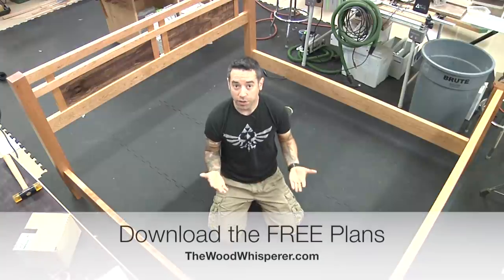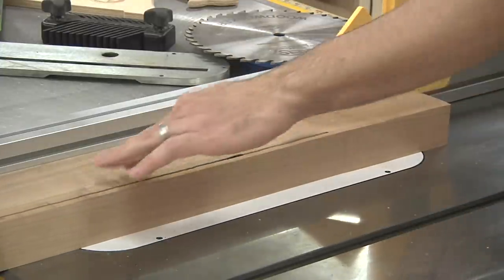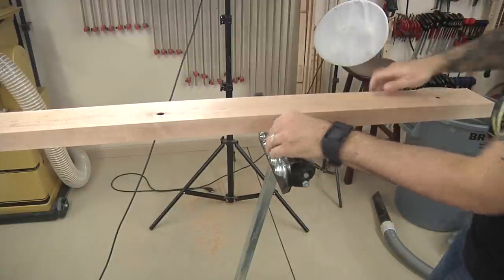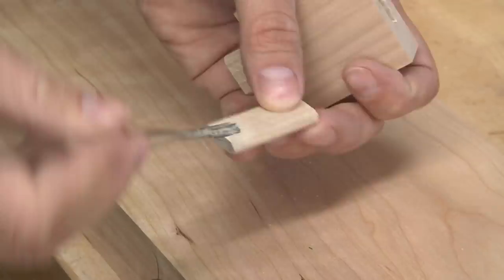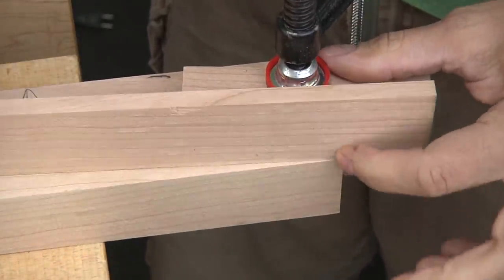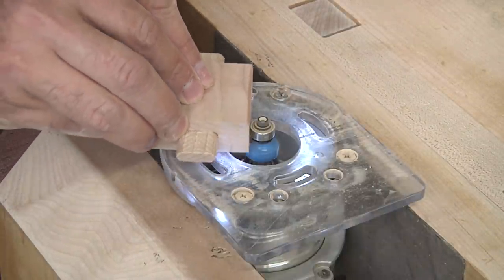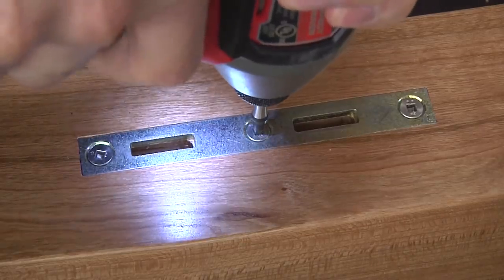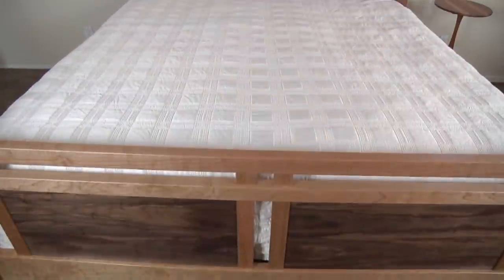260 - King Size Bed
As time goes on, I’m getting closer and closer to replacing every piece of furniture in my house with something I built with my own hands. A lofty goal! This King Size Bed is one of the bigger ticket items on that shrinking list!

I used Cherry as my primary wood while featuring Walnut panels. I like the contrast, but over time the Cherry will darken and the Walnut will actually get lighter. When it’s all said and done the contrast won’t be so dramatic.
A Note About Tools

The tools I used in this video are undoubtedly “high-end” including the JDS Multi-Router and the Festool Domino. While the Domino has made numerous appearances on the show, the Multi-Router is making its debut. Most folks aren’t going to be able to justify the cost of either tool so rest assured that standard mortise and tenon joints (which I’ve shown you how to make numerous times) will suffice. In fact, the plans I’ve included show standard mortise and tenon joints instead of loose tenons as shown in the video.